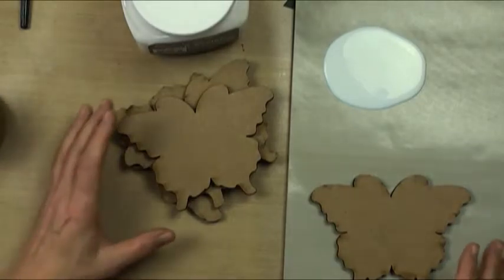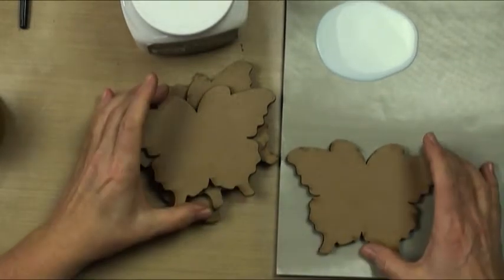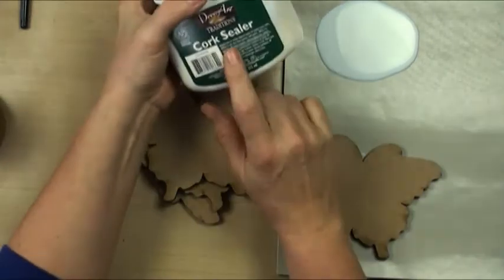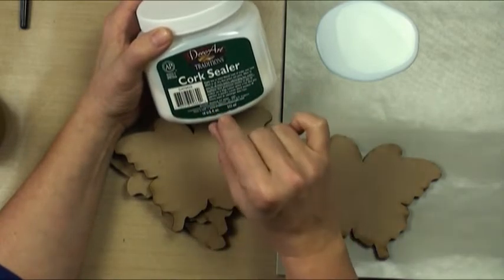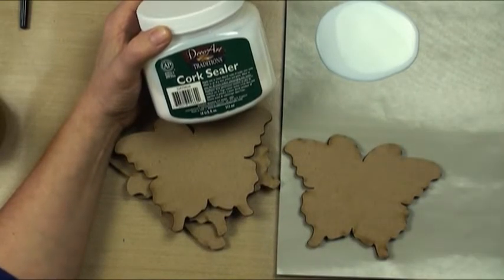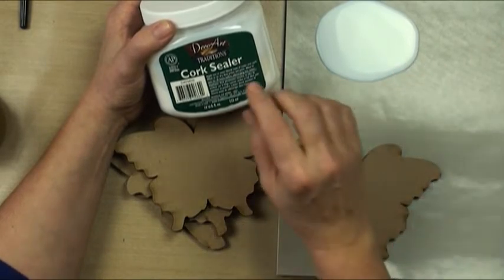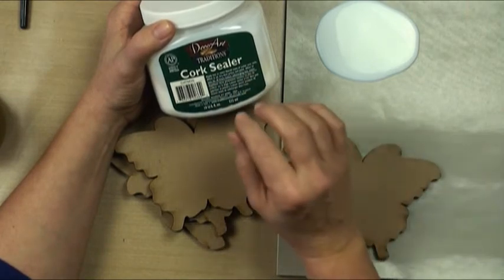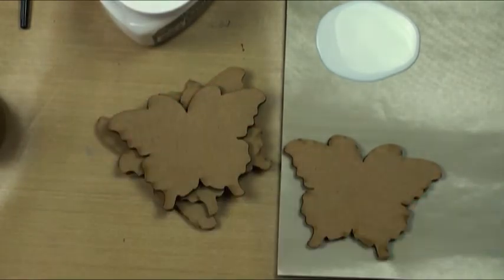Cork Sealer Final